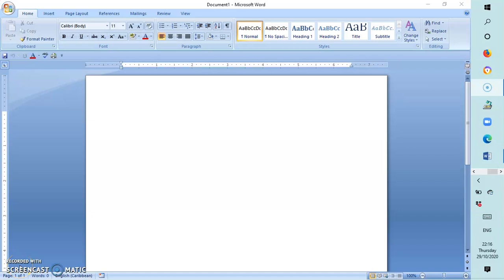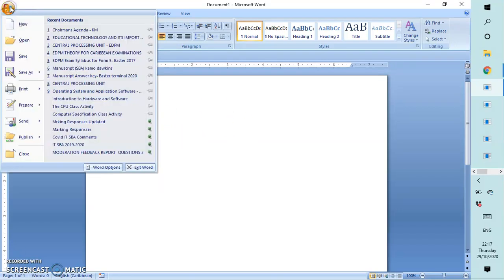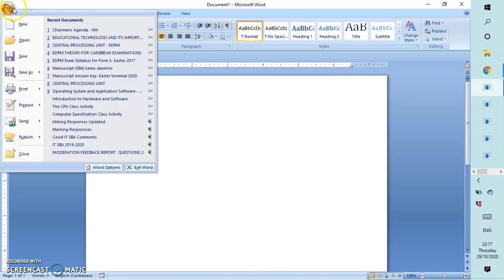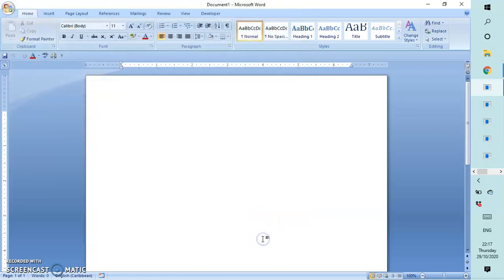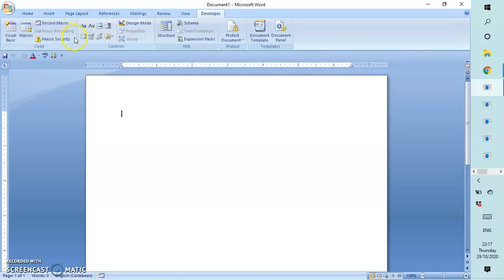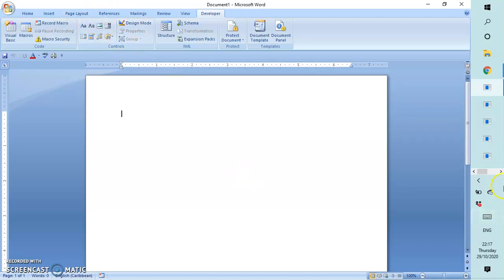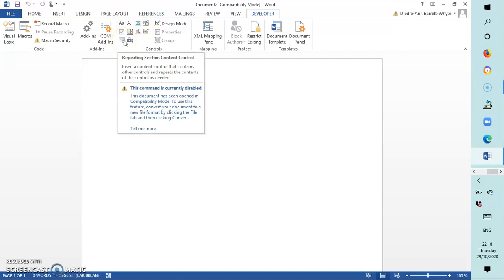Fillable Forms| Enabling the developer tab in MS Word 2007, 2010 and 2013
This video as created by EDPM Made Simple seeks to explain how to activate the "Developer Tab' on the MS Word Ribbon in various versions of MS Word.